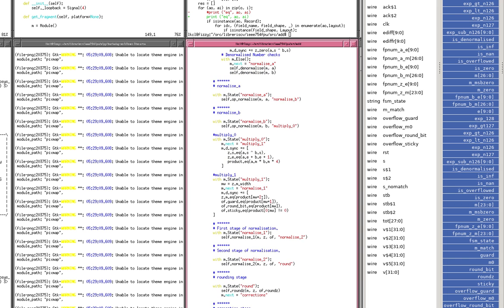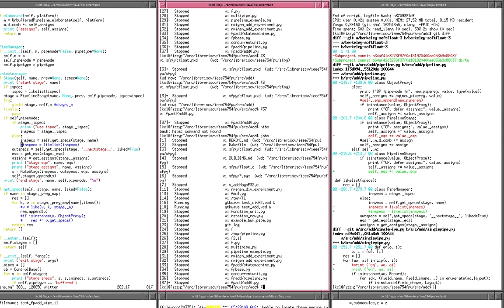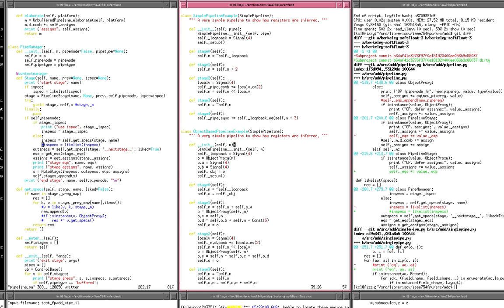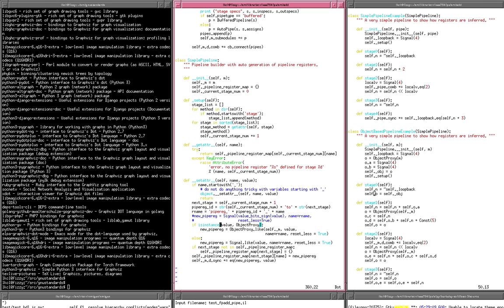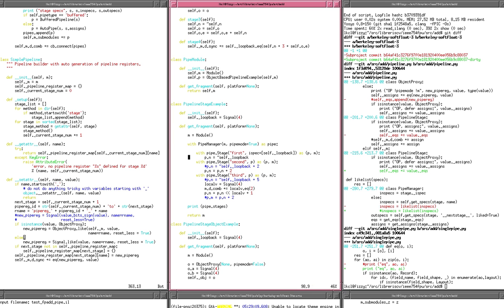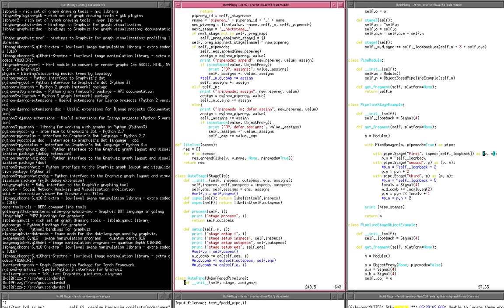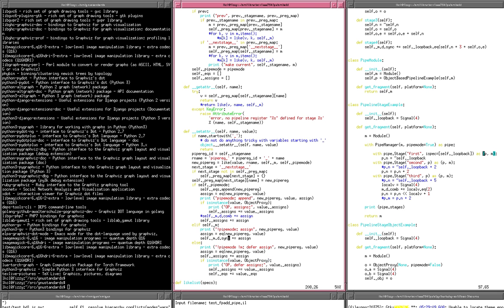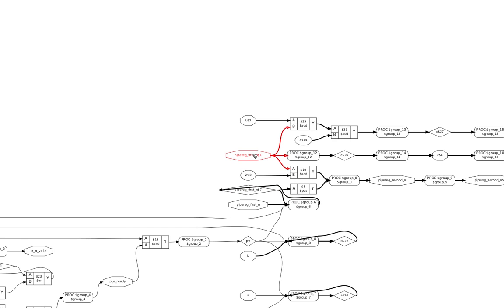capture 2019 04 03 05 59 52